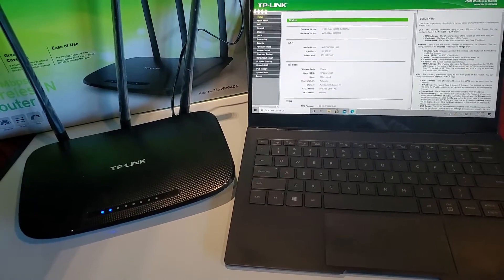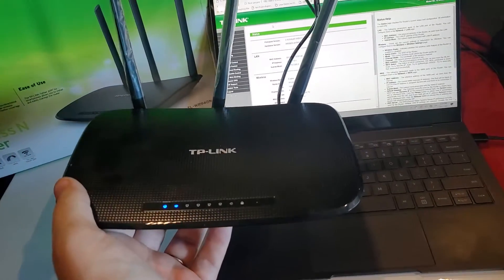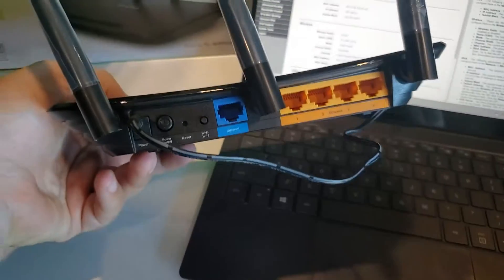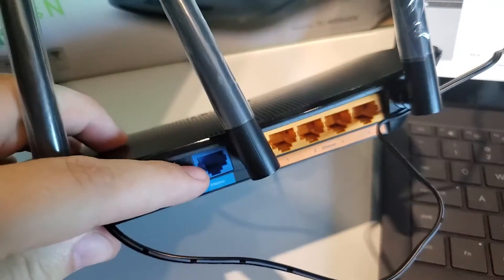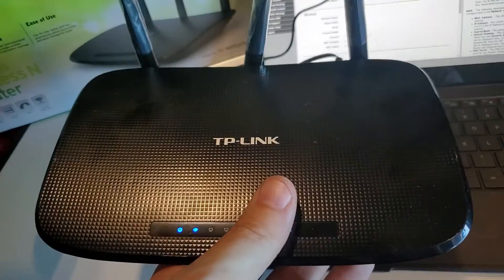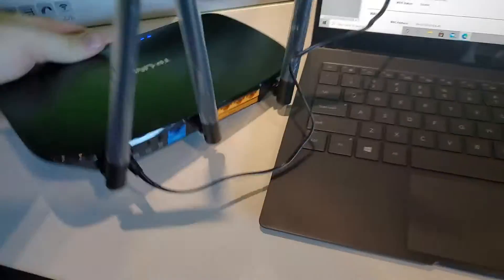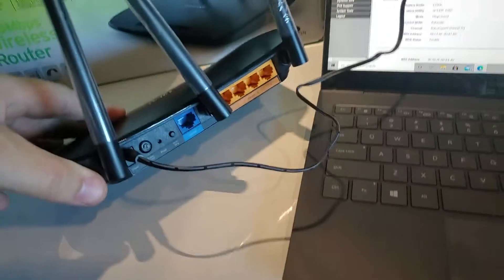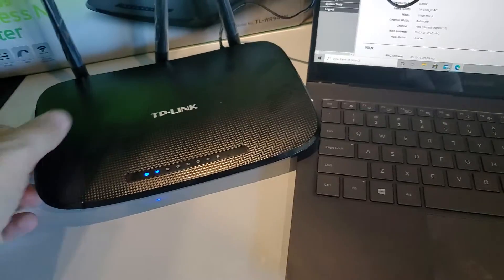TLWR940N | Do I Need A Modem?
Do I need a modem with the TP-Link TLWR940N router?